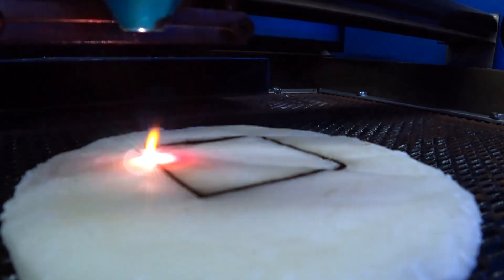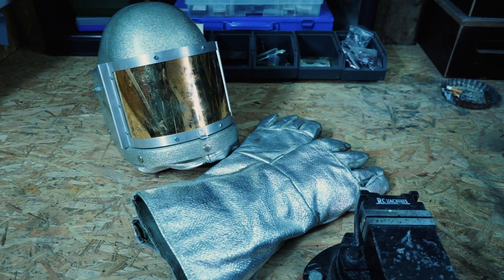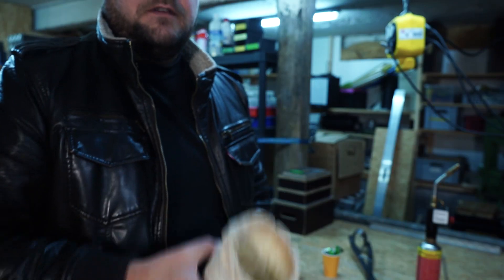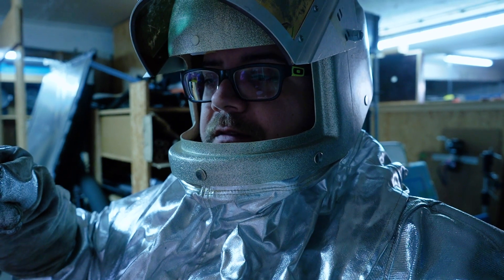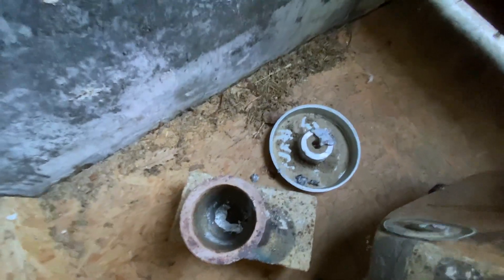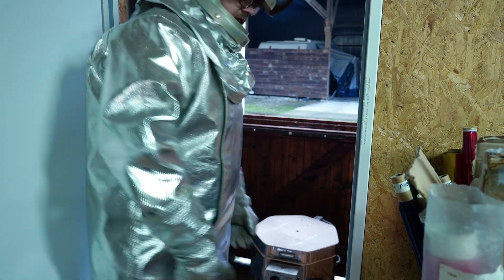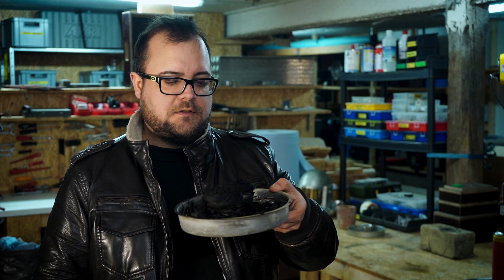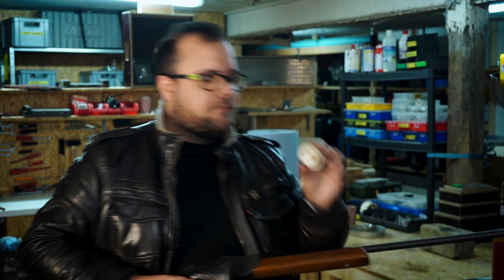Can You Make A Crucible Out Of Starlite ? | Is Starlite Bulletproof?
Will a crucible of homemade Starlite withstand  2800 deg. fahrenheit (1600 deg. celsius) over a longer time? I tested it out using a kiln i got from a good friend.
Also i tested another question of my subscribers: "Is homemade Starlight bulletproof?" We will find it out together in this video.

If you are only here to see if Starlite is bulletproof, go check at 8:27

Graphite Cusible

There is always more to discover, Projects, DIY´s or more videos about the K40 Laser cutter on my  Channel: